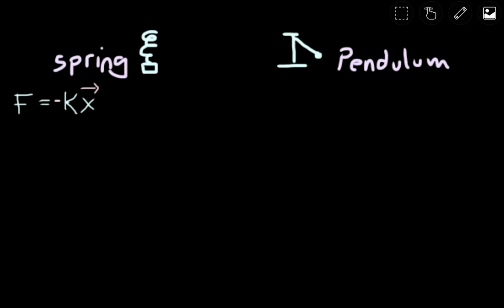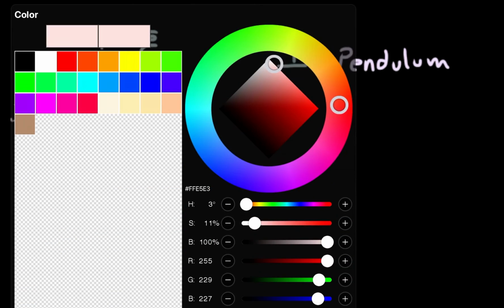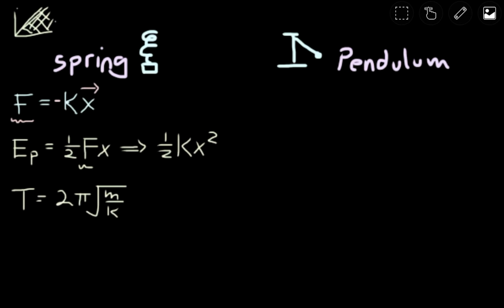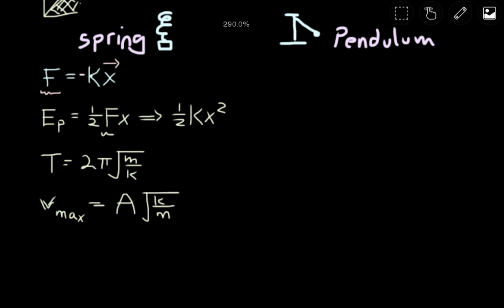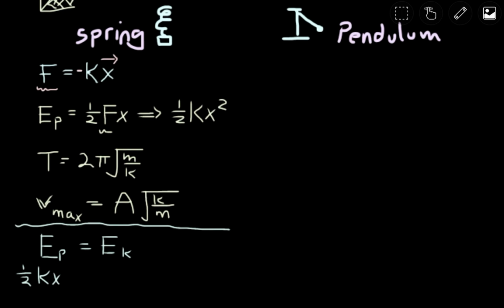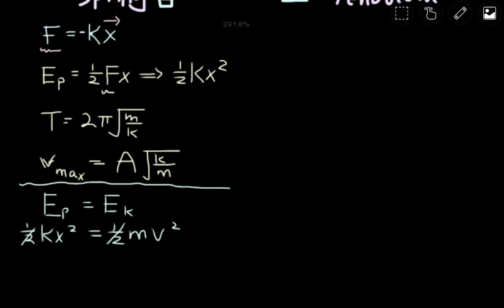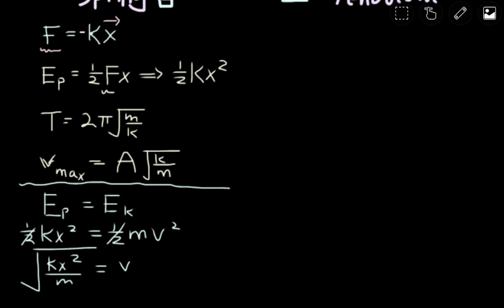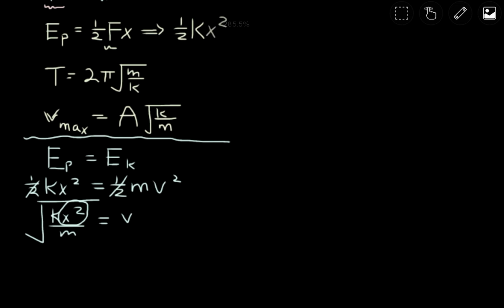Equations Intuition for Springs and Pendulum PHYSICS 20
When to use which equation in physics 20